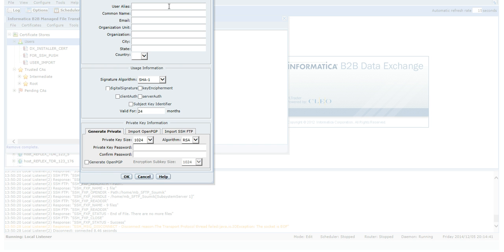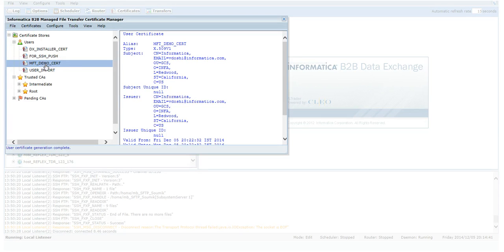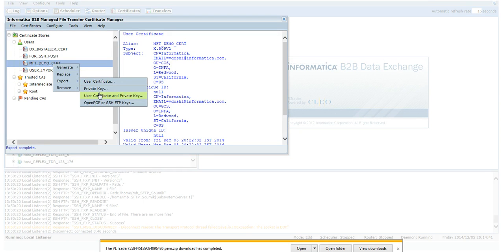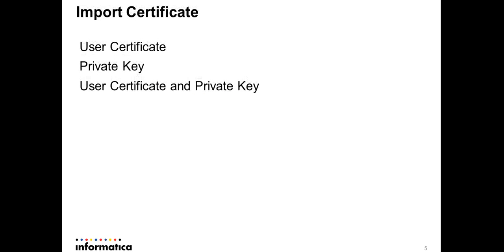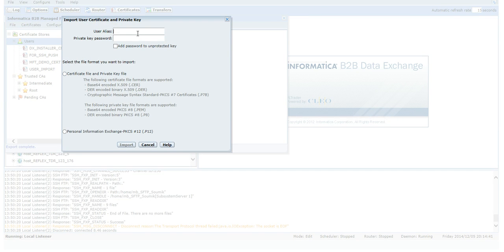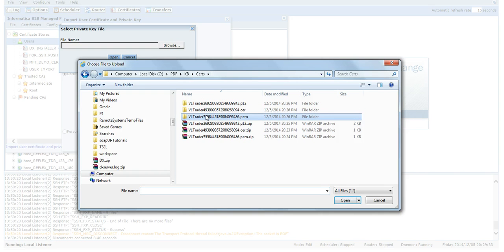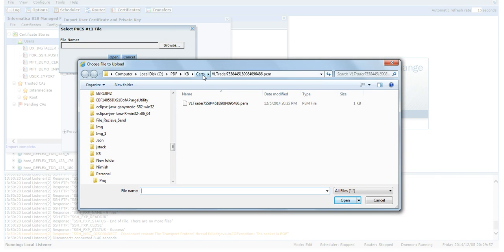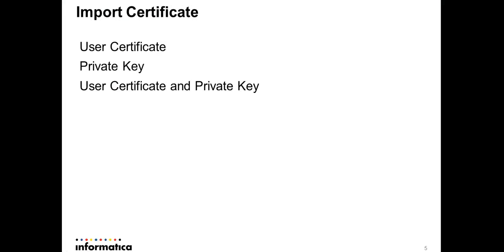How to Generate or Export/Import MFT User Certificate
This video demos how to generate in B2B Data Exchange.